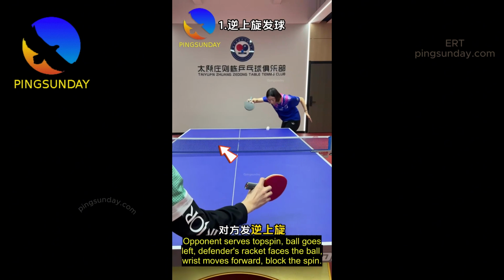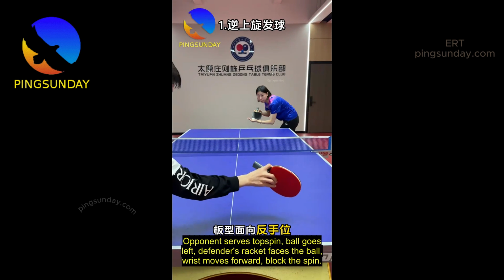coach YouQi 23 - Basic serve and attack pattern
►Read here:

► PingSunday has the exclusive copyright agreements from many Chinese table tennis coaches: Coach Chen Kangning, Coach YouQi, Coach XiaoYan, and others. Don't upload the videos without our permission.

Special thanks to Stiga China, CTTA, WTT, ETTU, Journalist Li Wujun, Coach FangBo, Coach Zhang Jike, Coach Sun Haohong, Coach XiaoHan. Without their help, we can not finish this tutorial.

├ Read about table tennis coachings and tutorials